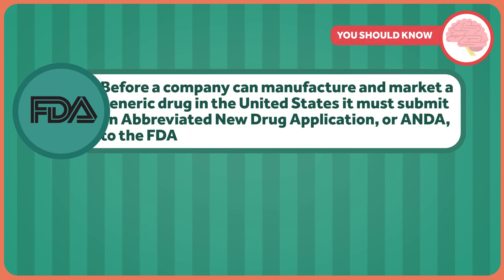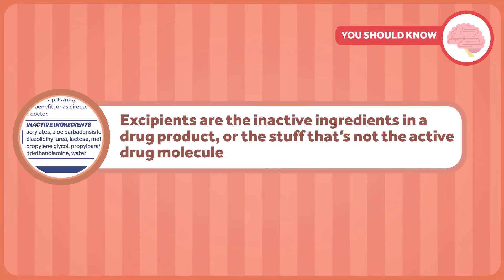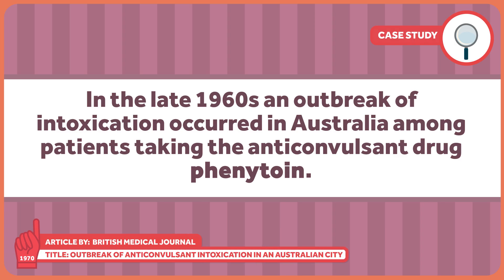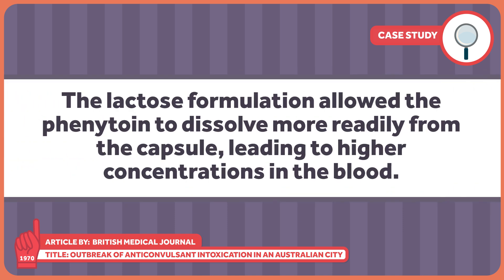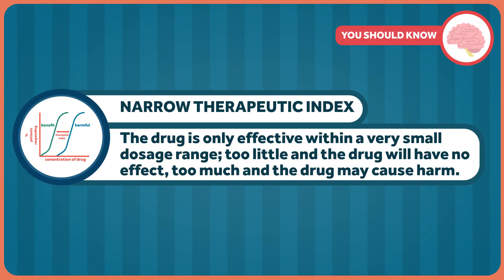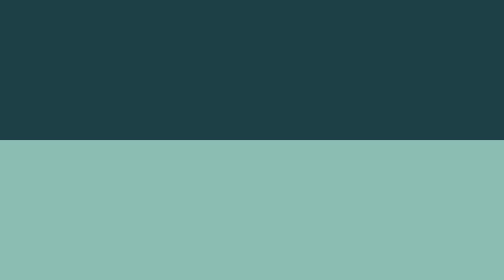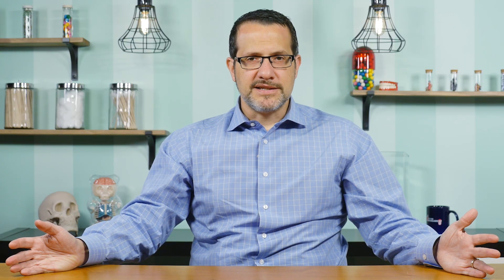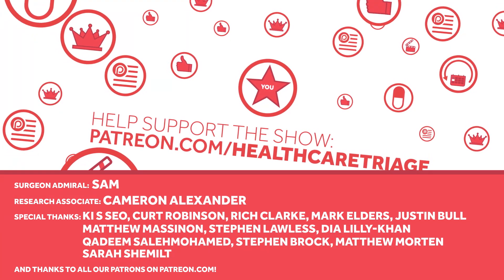Is There a Difference Between Brand Name Medications and Generics?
We've already discussed drug names, generic and "brand" ones. But are there differences beyond the words? That's the topic of this week's Healthcare Triage.

Those of you who want to read more can go